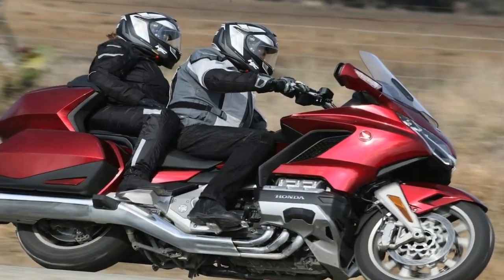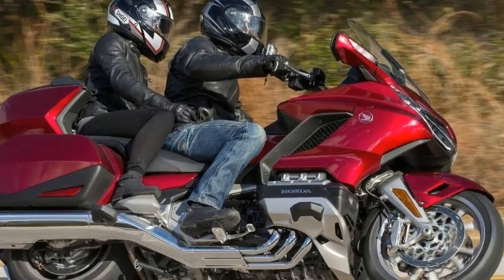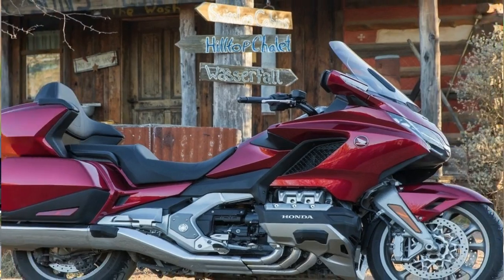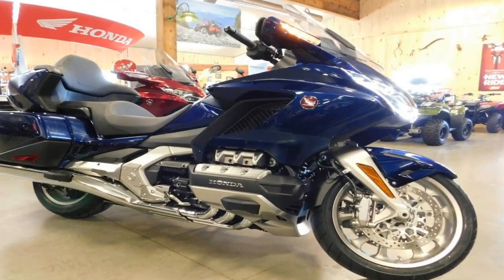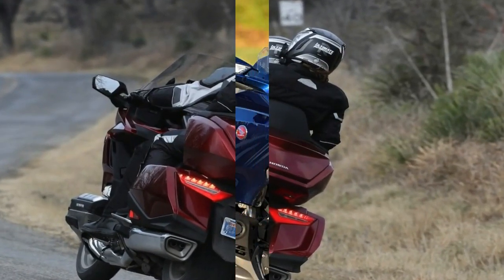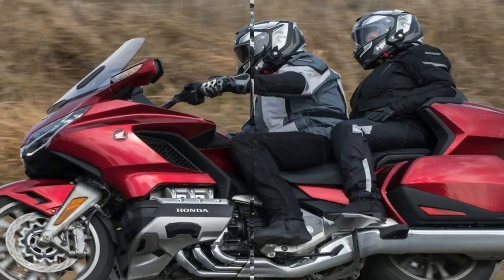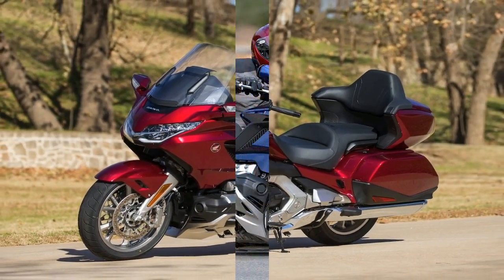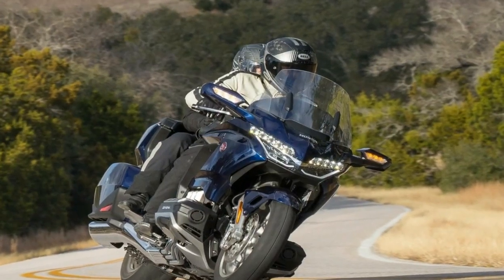Otto Bike l Honda Gold Wing Tour l 2018 Toronto Motorcycle Show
Otto Bike l Honda Gold Wing Tour l 2018 Toronto Motorcycle Show-A twin-spar frame forms the standing structure. The factory took it back to the drawing board for tweaking and tuning in order to engineer in the stiffness and flexion that contributes to supple handling and stability under cornering loads.

██████ GET DAILY UPDATES! NOW! ██████